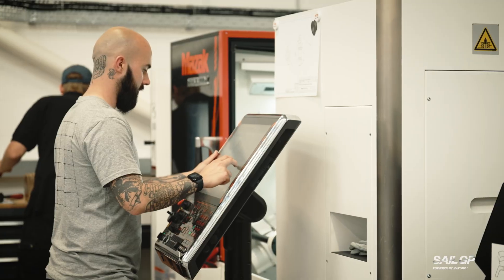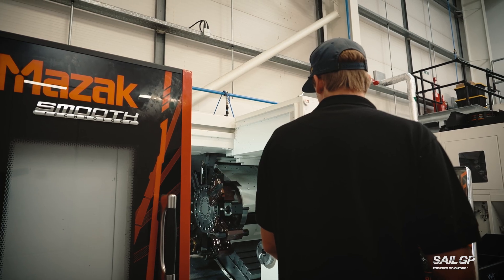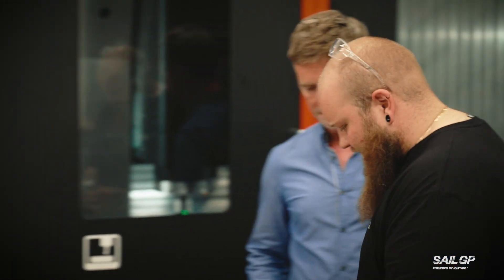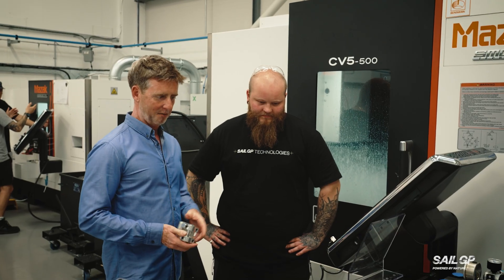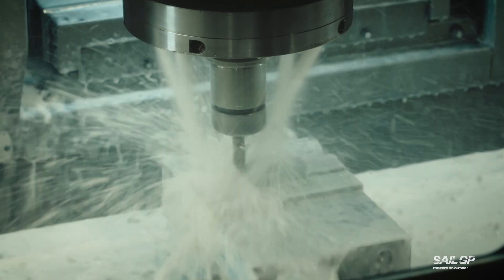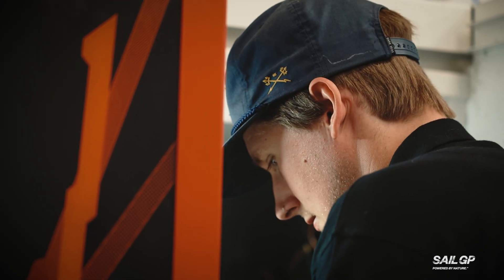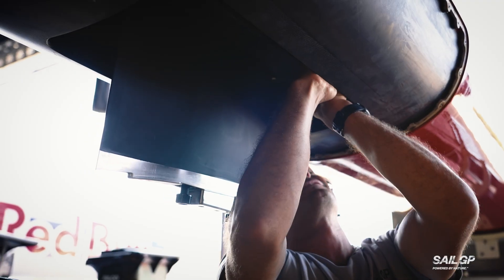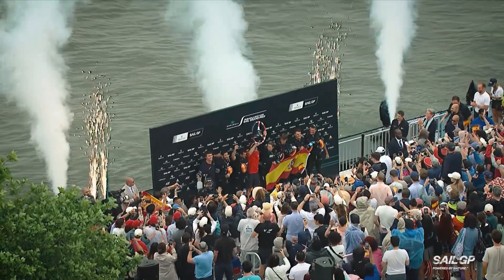Forging SPEED: From Raw Materials to a Racing Machine // SailGP Explained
From titanium, carbon fibre and precision parts to state-of-the-art high performance racing machines. Take an inside-look at the manufacturing process for the multi-million dollar SailGP F50 catamarans.

Follow SailGP On TikTok, Instagram, Facebook and Twitter: @sailgp

SailGP is high speed, high tech and high impact. The Rolex SailGP Championship combines cutting-edge tech, iconic global venues, elite athletes and record-breaking speeds to create the most exciting racing on water. Rival teams from the Australia, Brazil, Canada, Denmark, France, Great Britain, Germany, Italy, New Zealand, Spain, Switzerland and USA battle it out at iconic venues around the world in short, intense races for a total prize pot of $12.8 million. Teams compete in identical hydrofoiling F50 catamarans that fly above the water at electrifying speeds of over 100 km/h.